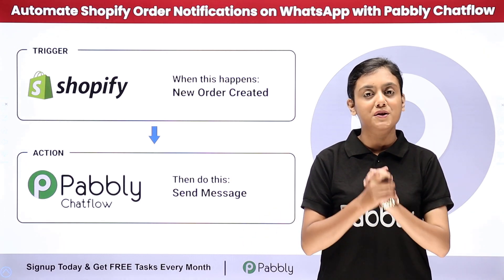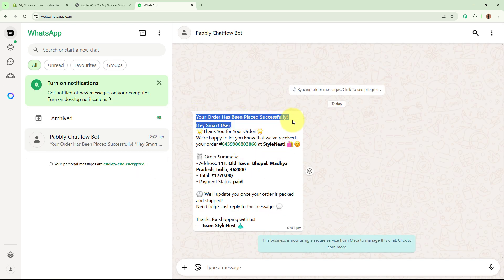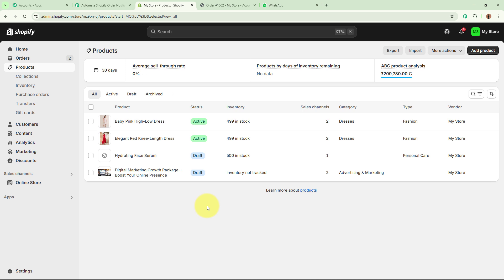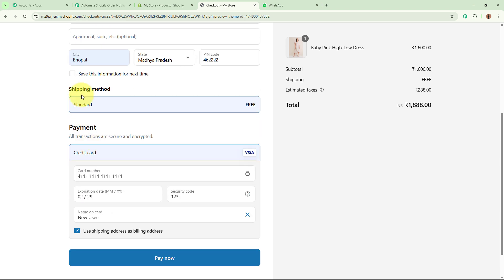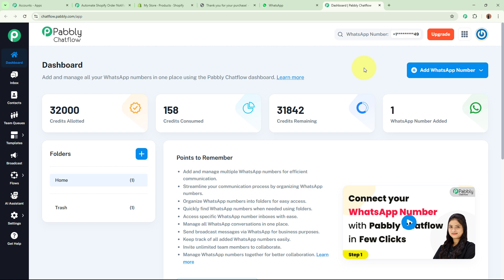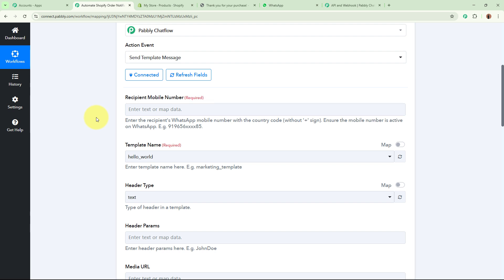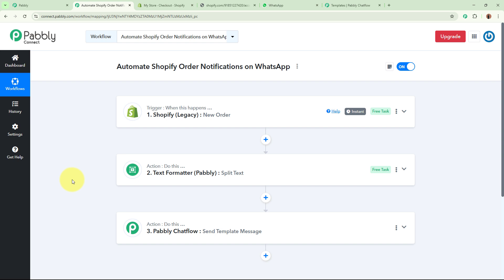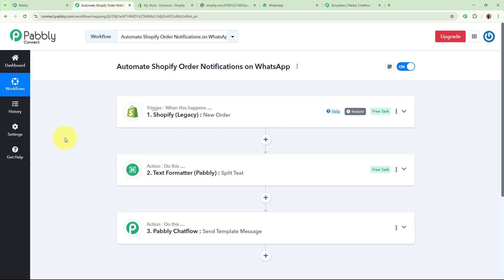How to Automate Shopify Order Notifications on WhatsApp with Pabbly Chatflow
In this video, you'll learn how to automate Shopify order notifications directly to WhatsApp using Pabbly Chatflow. We will guide you through the process of connecting your Shopify store with WhatsApp for seamless communication with your customers. Pabbly Chatflow simplifies this task by allowing you to set up automated messages that notify customers about their order status, ensuring they’re always informed without any manual effort. This automation saves you time, improves customer satisfaction, and enhances your overall store management.

Use Case:-

As an owner of a fashion apparel store, I use Shopify to manage and process all my online orders efficiently, and I use WhatsApp to instantly communicate with my customers, keeping them updated in real-time. Sending timely order confirmations and updates boosts trust and enhances the customer experience. With automation, I can instantly send personalized WhatsApp messages to my customers whenever a new order is placed in my Shopify store — without doing it manually every time. Using Pabbly Connect and Pabbly Chatflow, this entire process becomes seamless and fully automated, ensuring my customers get notified instantly, and I stay focused on growing my business.

Benefits of Pabbly Connect:

1. Automation: Save time, money, and resources by automating tasks.

2. Integration: Connect various web services to create efficient workflows.

3. Security: Enjoy industry-standard security for your data.

4. Scalability: Easily add new applications and services to your workflow.

5. Cost-effective: Choose from plans suitable for different business sizes, with no charges for internal tasks.